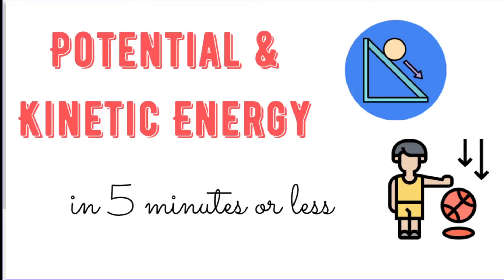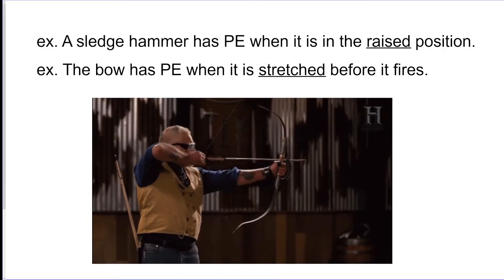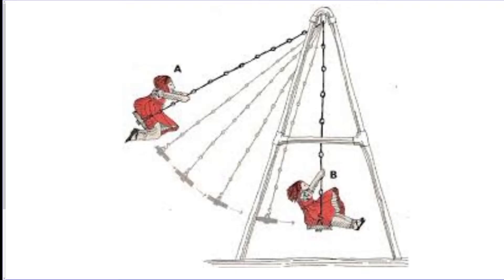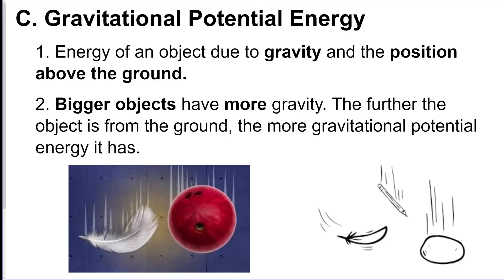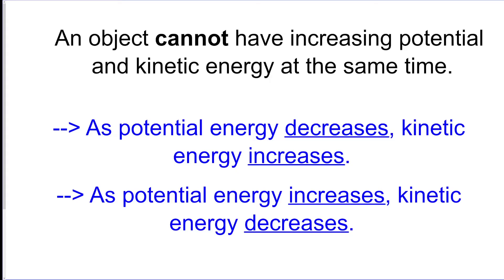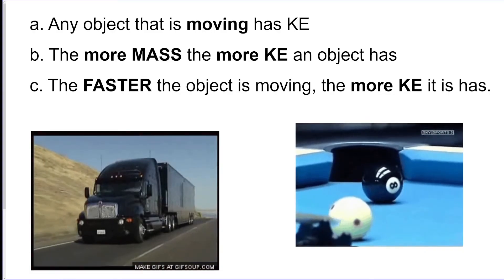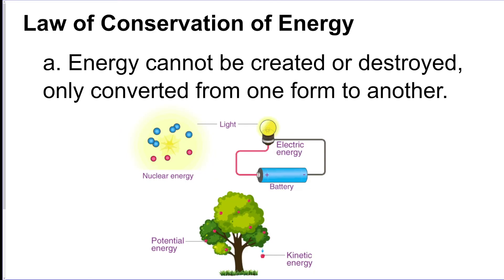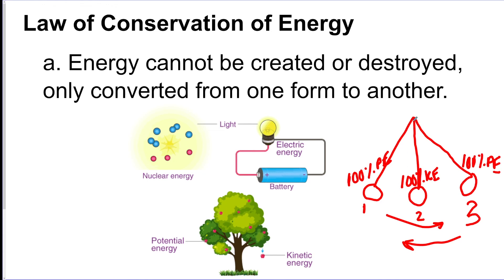Potential and Kinetic Energy in 5 Minutes or Less - I TEACH YOU SCIENCE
Learn the basics of Potential and Kinetic Energy in 5 minutes or less with this science tutorial video and review.